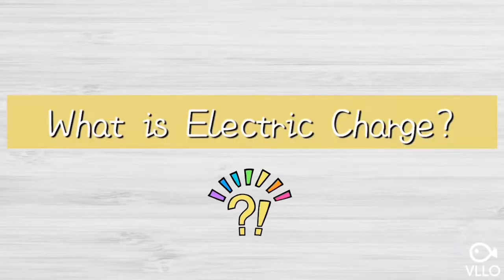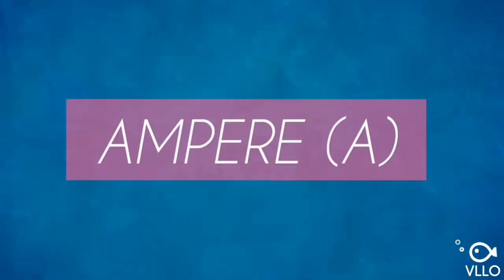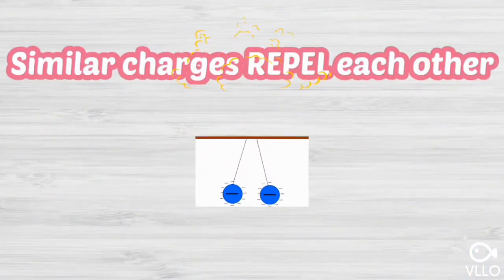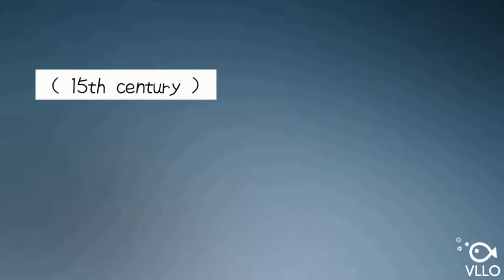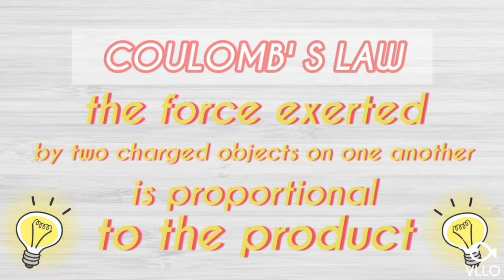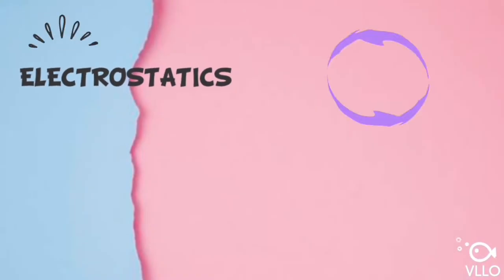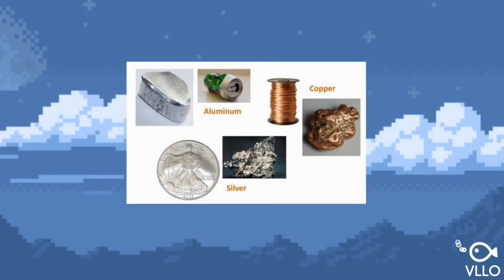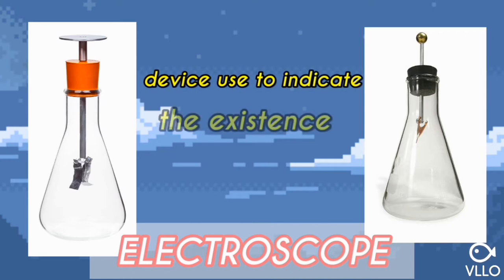ELECTRIC CHARGE and ElECTROSTATIC (PHYSICS)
This is an informative video of electric charges and electrostatics👌